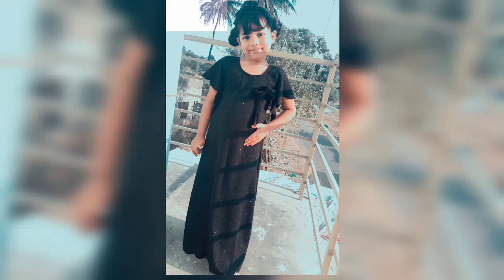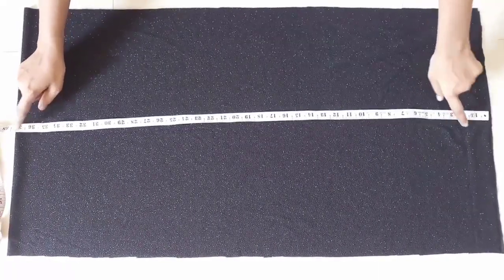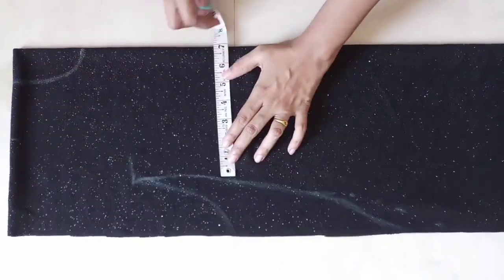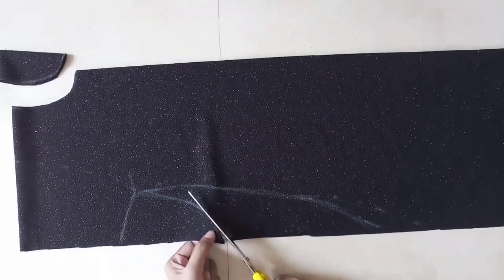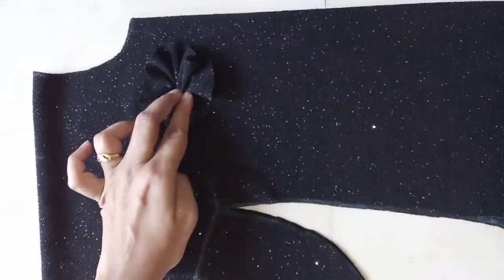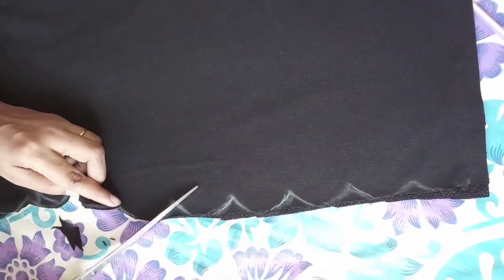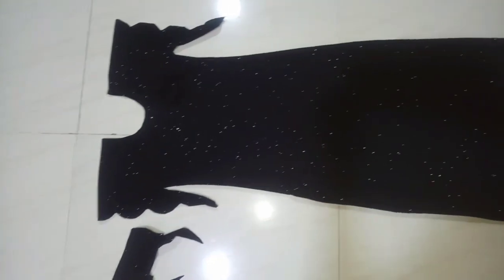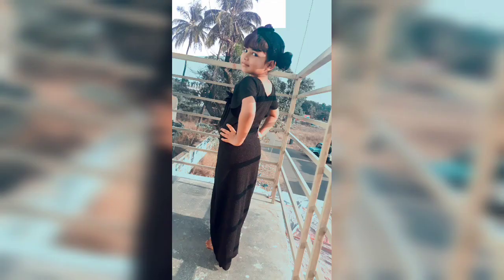Maxi dress cutting and stitching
designer dress for girls
baby frock
maxi gown for girls
gown for girls
baby dress
girls latest frock design
frock design
baby model dress
long dress for girls
long gown for girls
maxi dress for girls

In today's video I m going to show u easy method of cutting n stitching maxi dress or long gown for kids/ girls.

thanks for ur special visit.😊